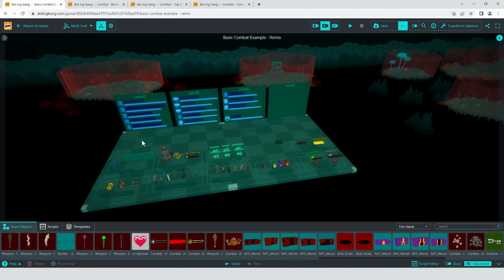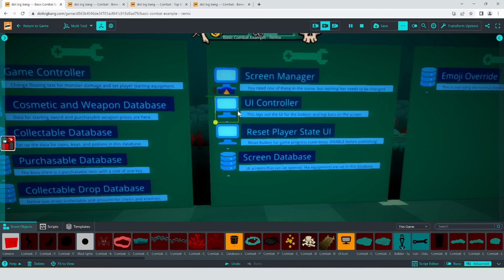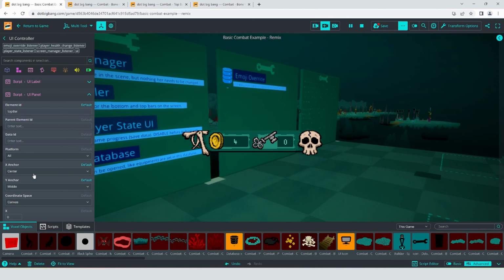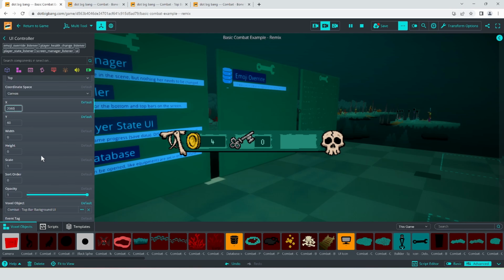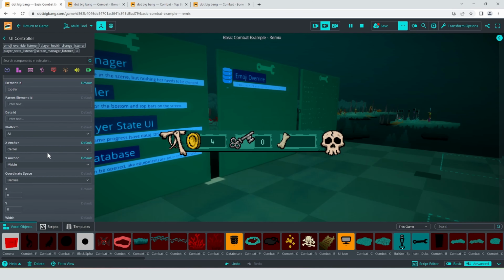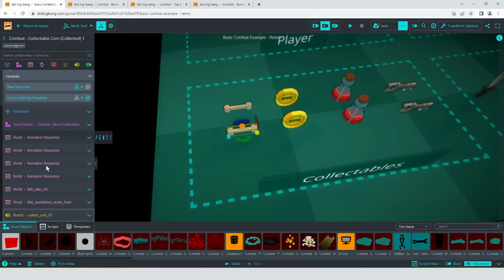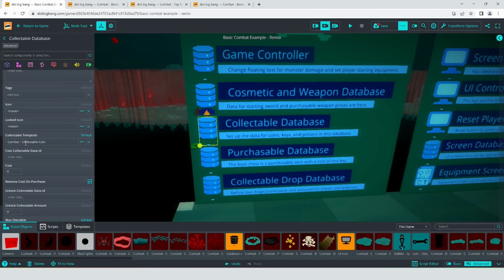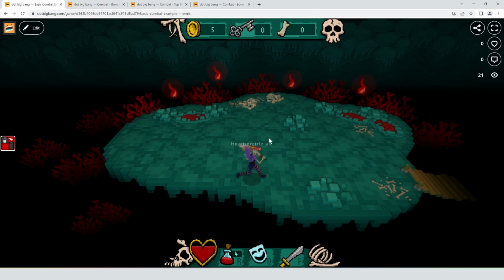How To Make A Combat Game 4: Collectibles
Add collectables that are dropped by enemies or gathered from chests, and add it to the HUD.

00:00 Overview of art
01:09 Speed paint & sculpt
01:43 UI parenting & location
03:01 Top bar art layout
06:26 Collectable templates
08:48 Collectable database
09:58 Bone text label

This series shows you how to make a combat game on dotbigbang, including enemies, pickups, UI, and more. Remix the example game to get started